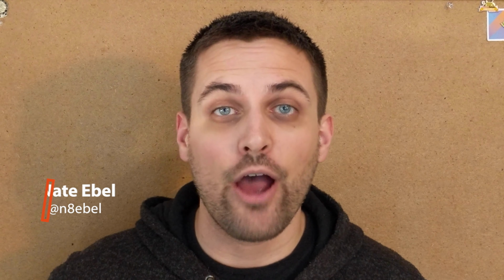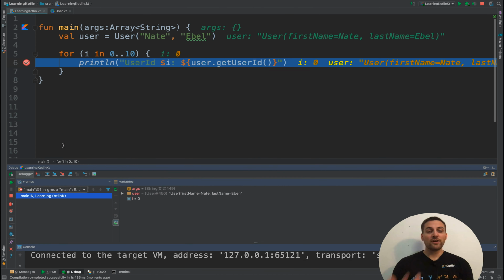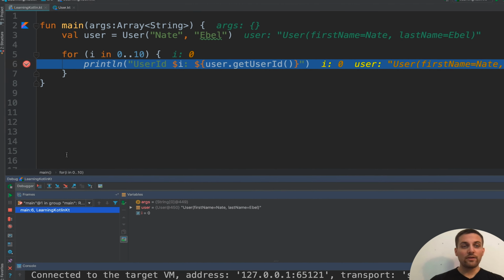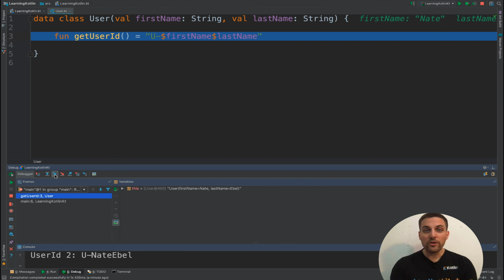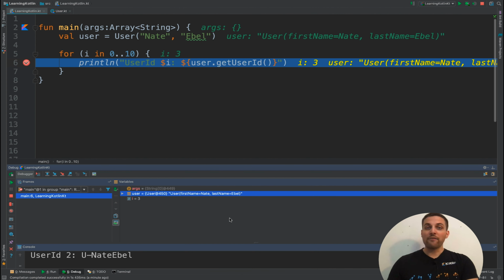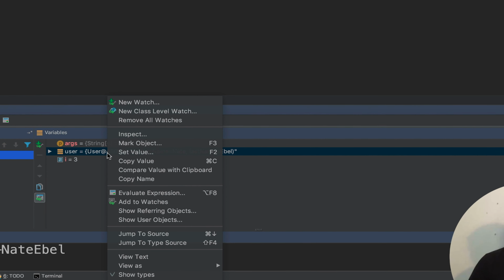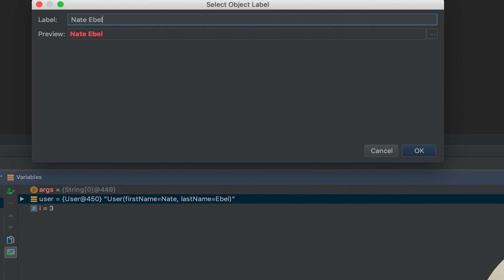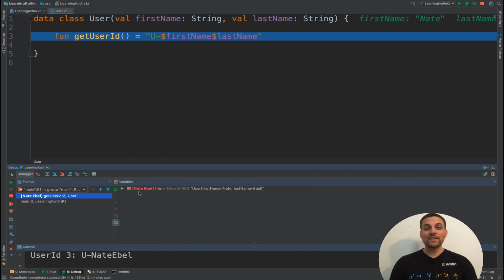Mark an object while debugging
Do you ever wish you had more debugging tools? While debugging in IntelliJ and Android Studio, you can mark an object by giving it a meaningful label which makes it easier to track that object across debugging frames which in turn makes your debugging more efficient.

Thoughts, questions, tips on marking an object while debugging? I’d love to continue the conversation.